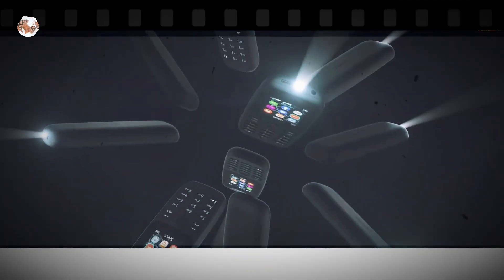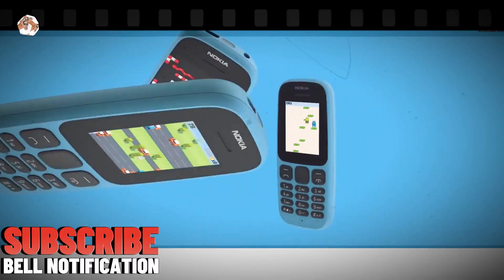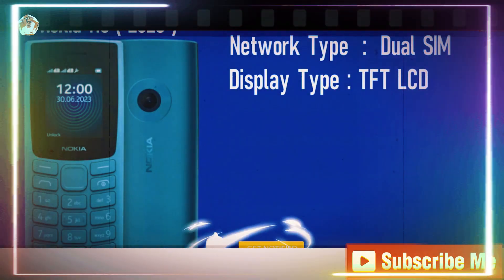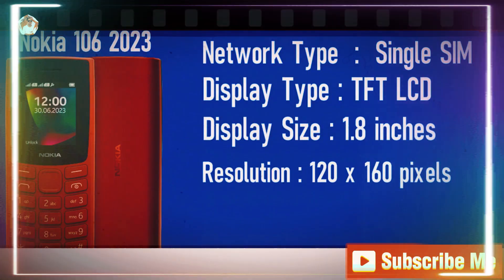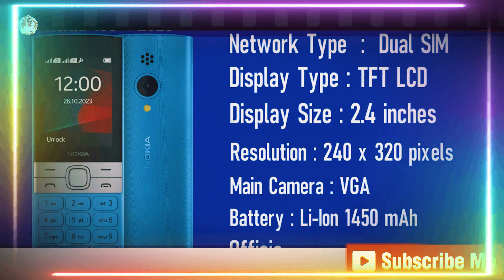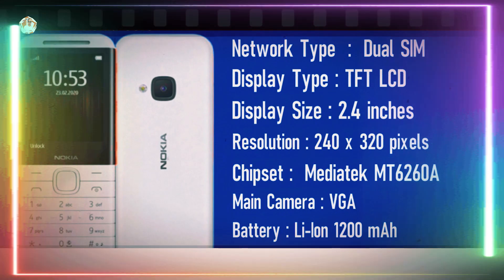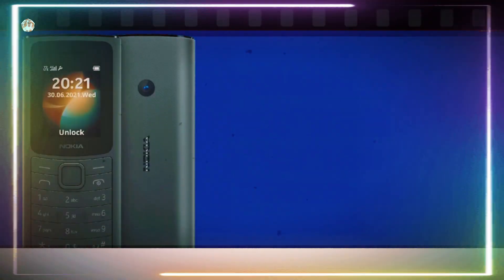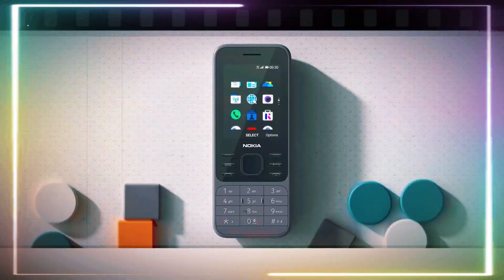Nokia Features Phone Deals Revealed!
Nokia feature phones: A guide to the best budget-friendly options for 2024.